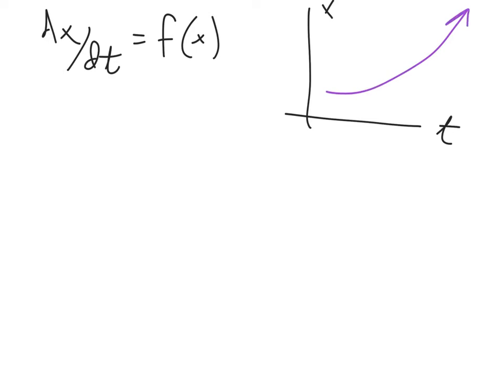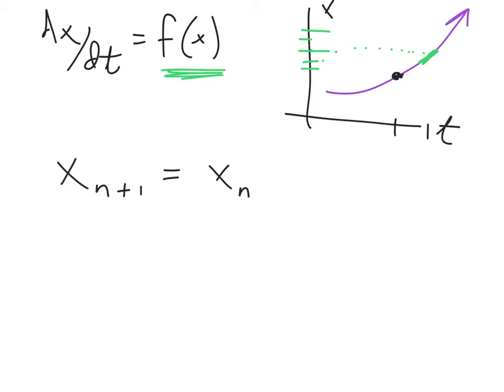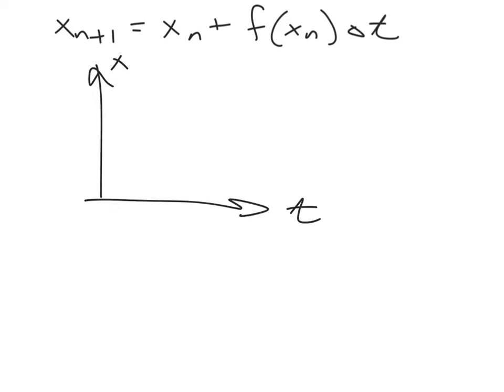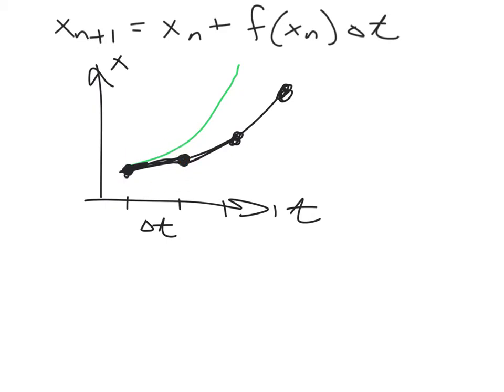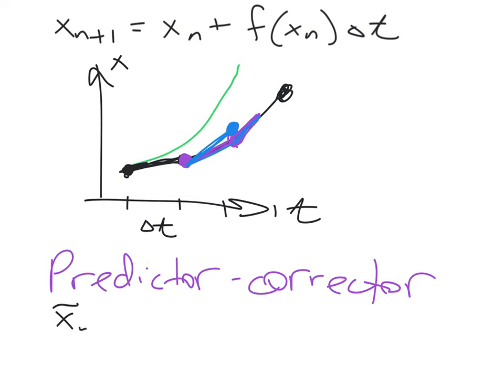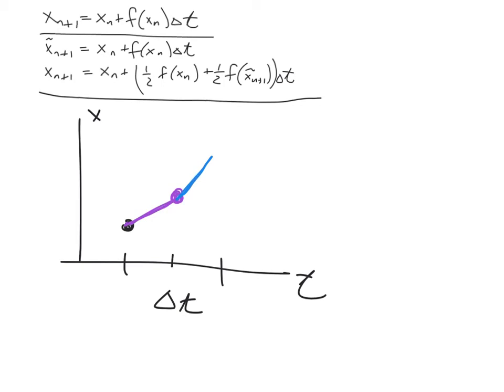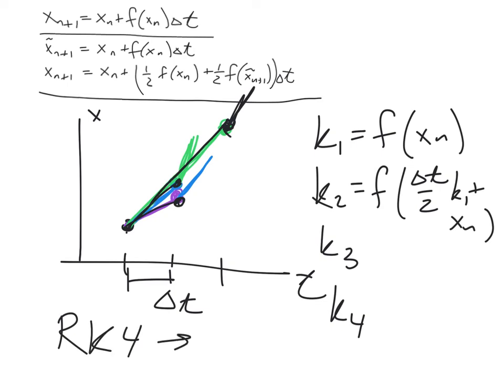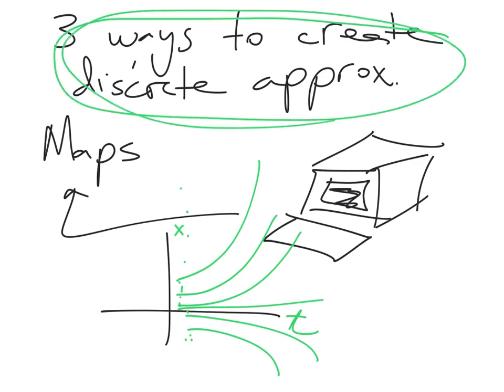C03 Discrete Approximation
Approximating the solution to a first order ODE.
Forward Euler.
Using a predictor-corrector method (improved Euler).
Runge Kutta
See Strogatz, section 2.8